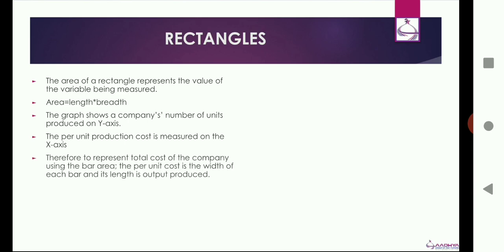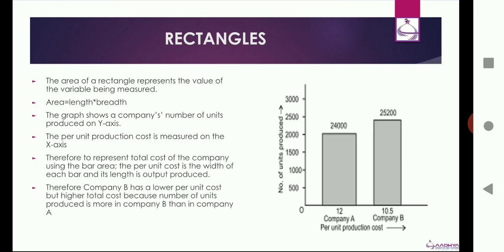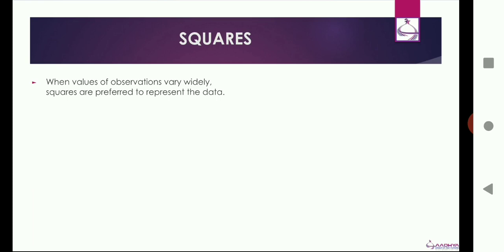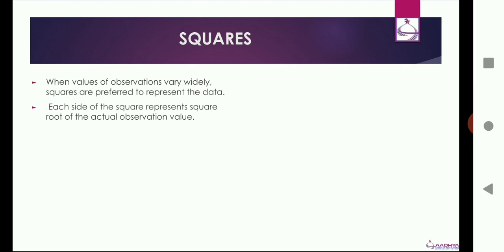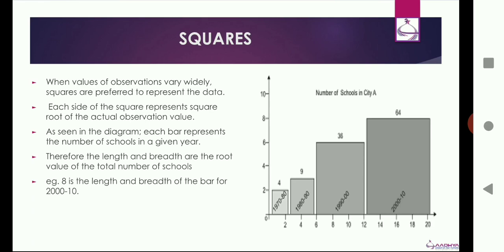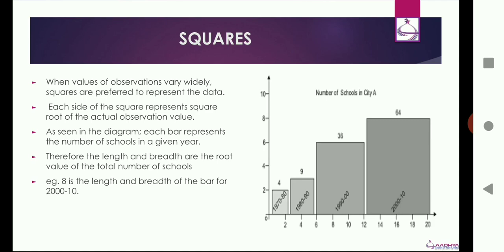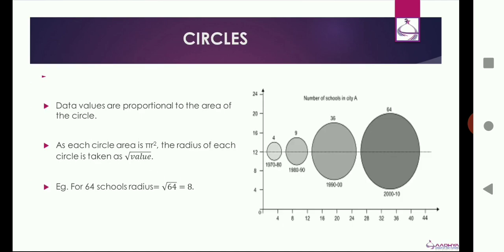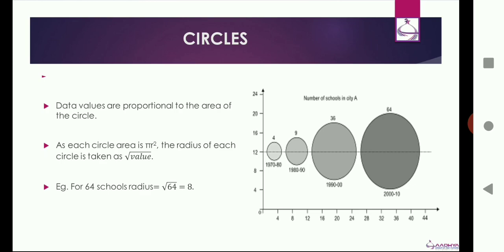2 2 Two Dimensional Diagrams